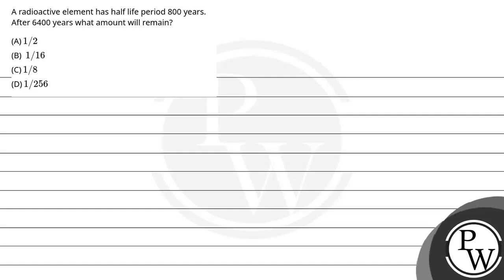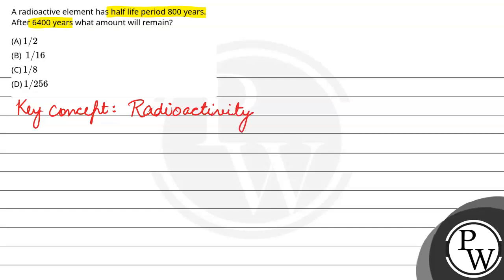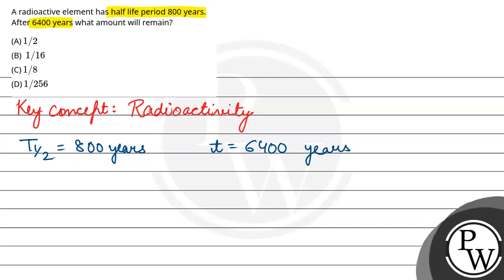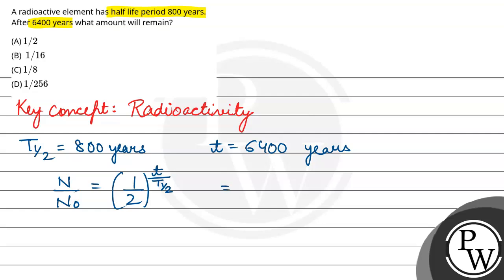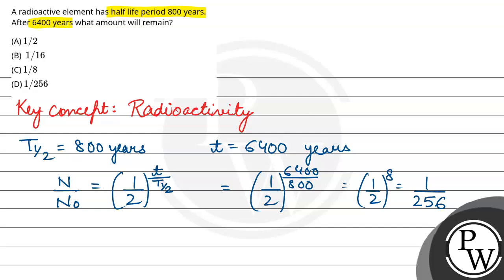A radioactive element has half life period 800 years. After 6400 years what amount will remain?....